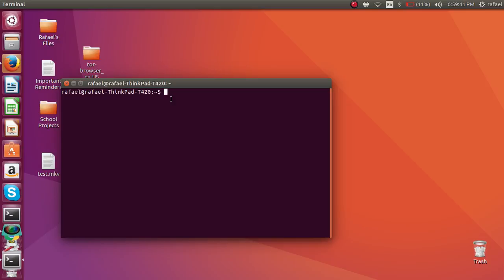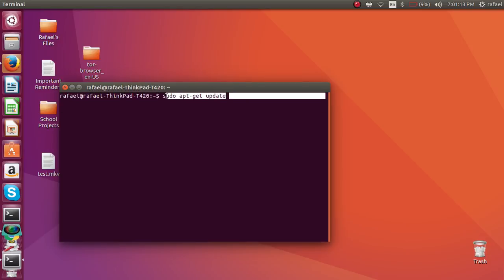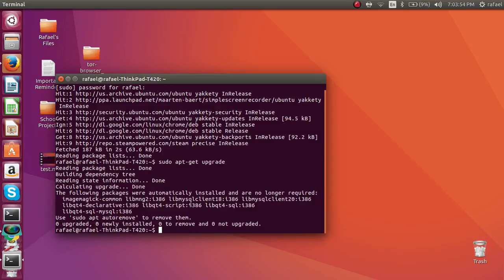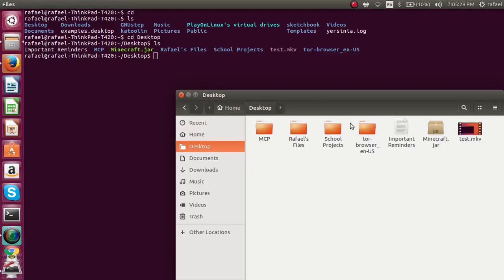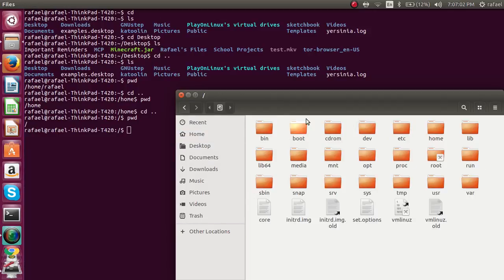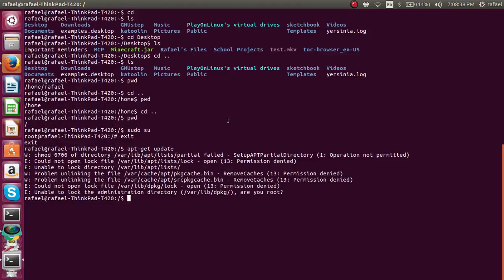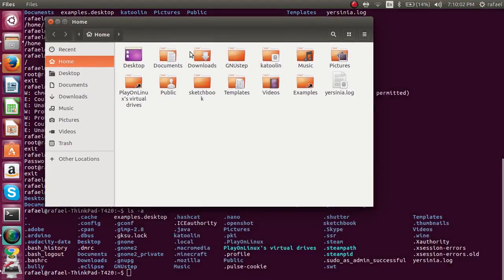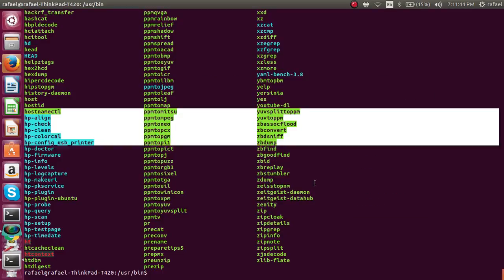Linux Tutorials Episode 01 - Basic Commands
New Series, created by xxRafael Productions!

I will show you some important and interesting commands when using linux, and this is the start of a new series.